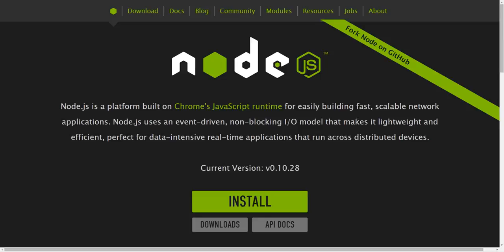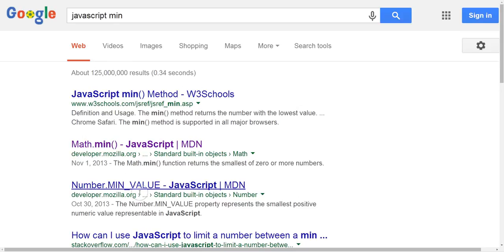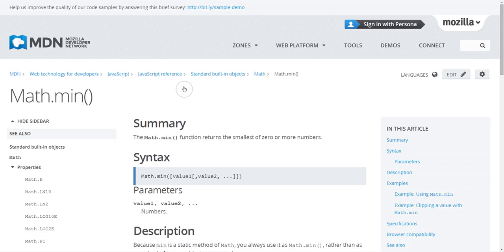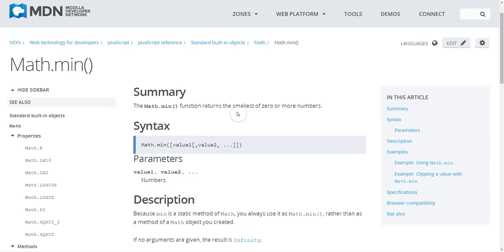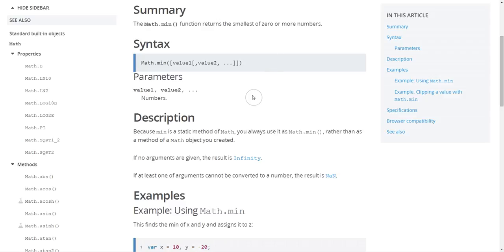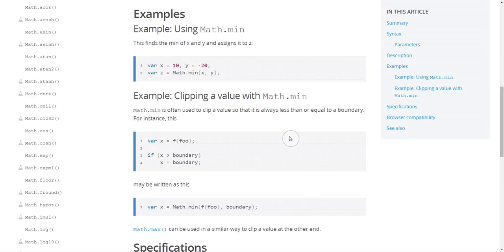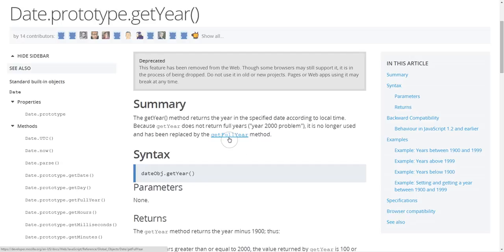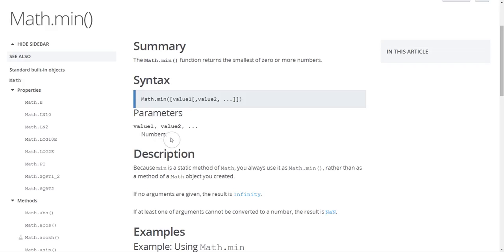How to find and read API documentation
This is a quick overview for new programmers on how to find and read API documentation.